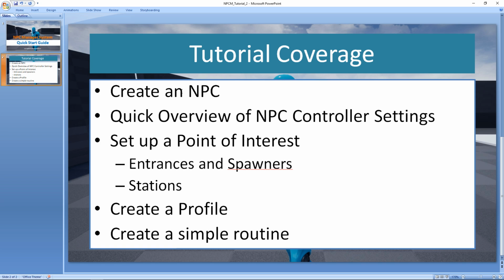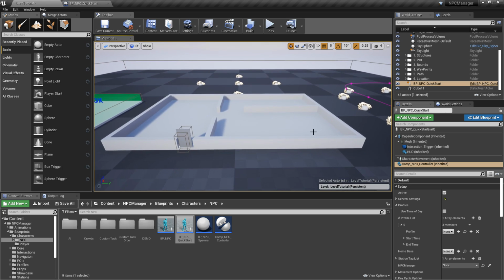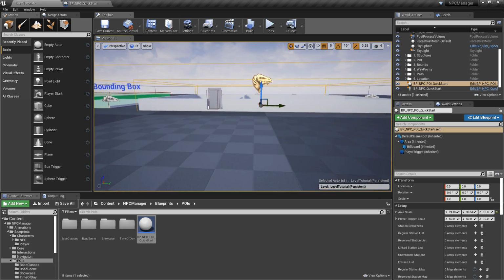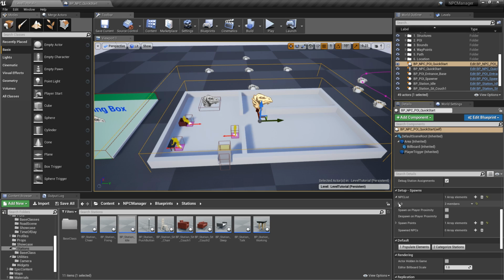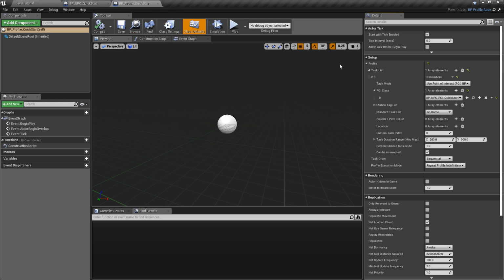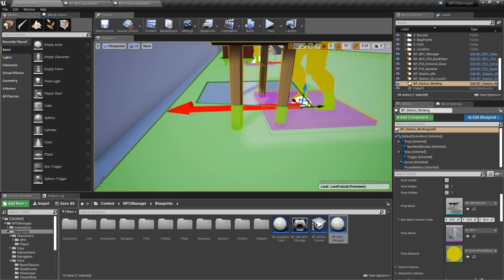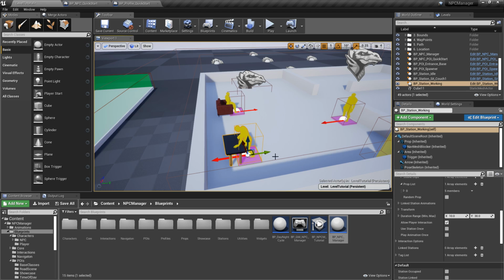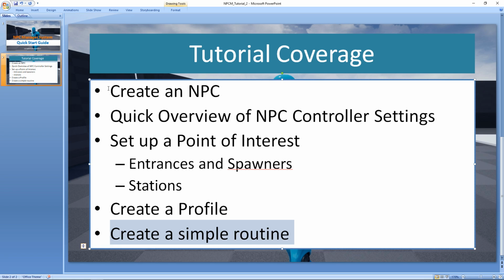NPC Manager - Tutorial Series - Quick Start Guide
Coverage:
Create an NPC
Quick Overview of NPC Controller Settings
Set up a Point of Interest
-Entrances and Spawners
-Stations
Create a Profile
Create a simple routine